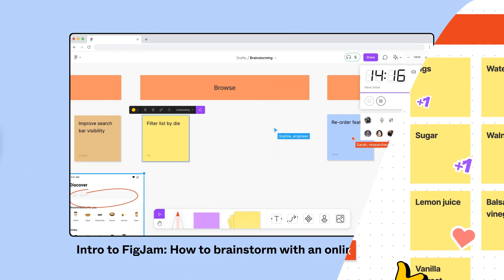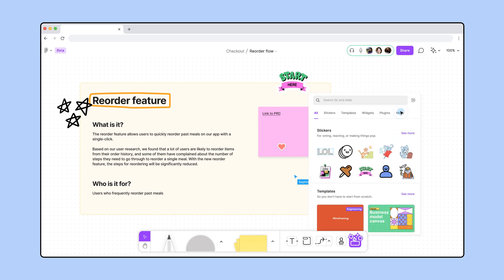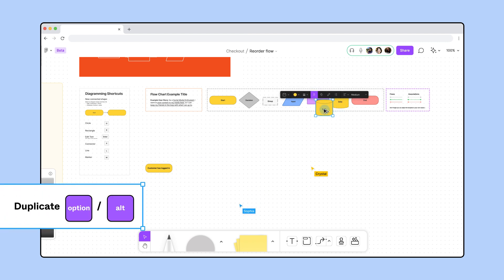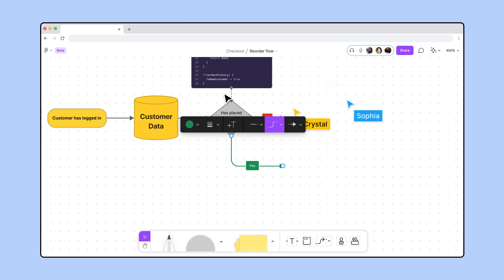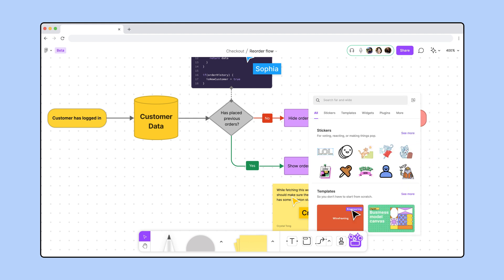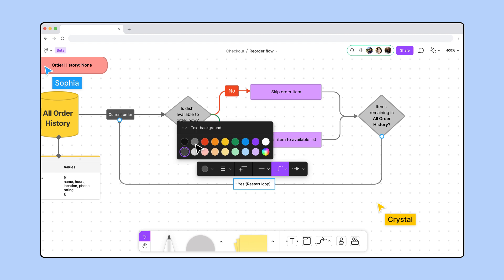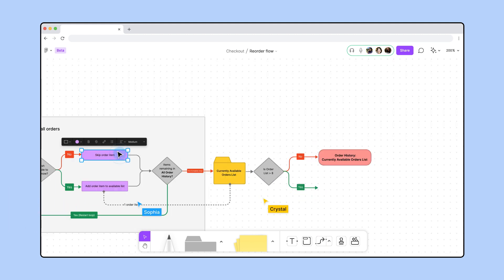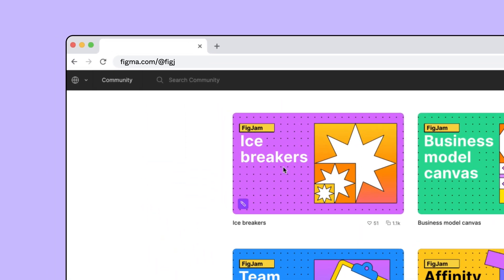Intro to FigJam: How to make diagrams with FigJam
Figma and FigJam are free to use.

Diagrams are great for visualizing user flows, aligning on important decisions, and quickly iterating on ideas. In this video, we'll go through how to create a diagram with your team in FigJam.

Timestamps:
00:00 Intro
00:20 What is diagramming
00:32 Open a FigJam file by invitation
01:09 Insert diagram template
01:32 Create diagram with the team
05:51 Wrap up